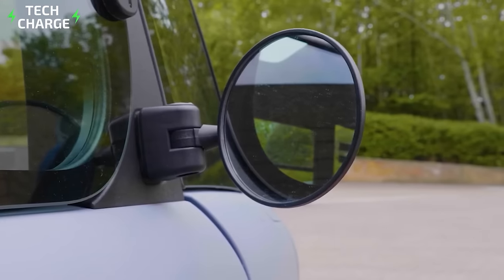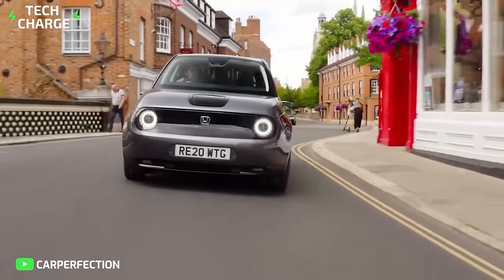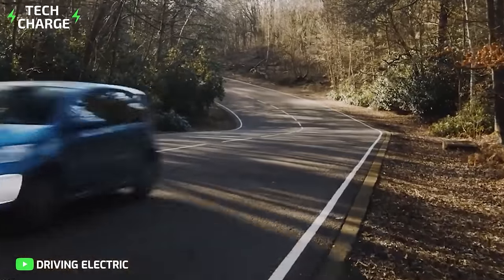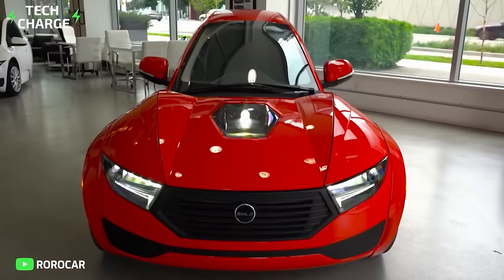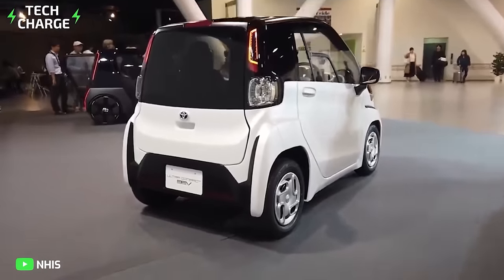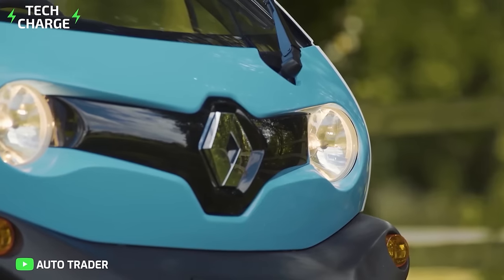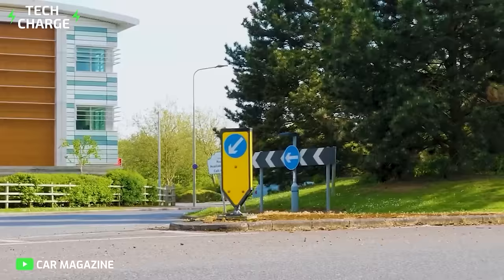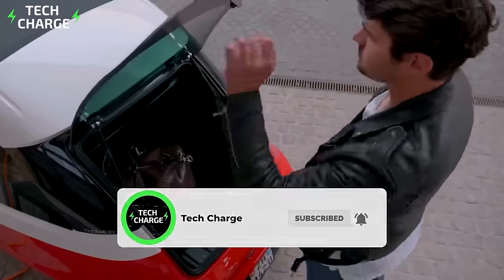Most Affordable Small Electric Cars You Can Buy (Price as low as $4500)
🔌 Elevate your electric vehicle ownership with these three essential products! ⚡️

🏠 Take your charging experience to new heights with this *Smart EV Charger*
🔌 Make EV charging simple and safe with *Adjustable Portable EV Charger*
🚗 Keep your EV running smoothly with this compact *Portable Tire Inflator*

Electric cars are the future of the automobile industry. Scratch that, they’re actually the present of the automobile industry. Not long ago, EV options in the market were extremely limited. However, with time, people are slowly making the move from gas-powered cars to the more environmentally friendly EVs. With an increased demand and technological advancements, in 2022 you have the option to buy EVs at cheaper prices than ever before. And with brand new tiny electric vehicles hitting the market, experts are sure that EVs will be all over the streets very soon. In this video, we’re giving you a round up of the most affordable small electric cars you can find on the market.